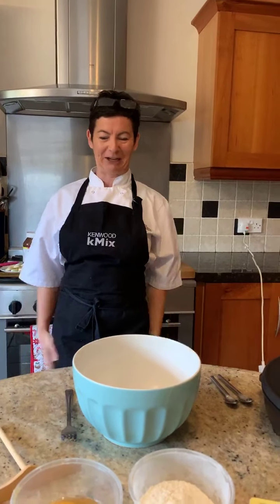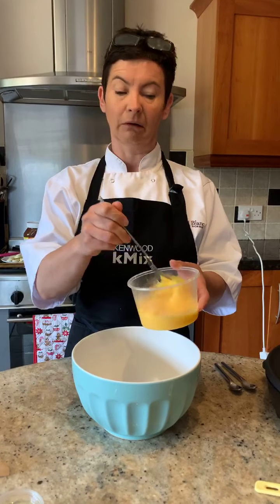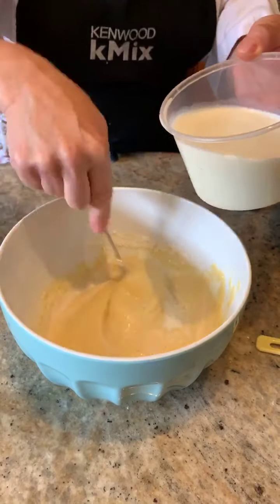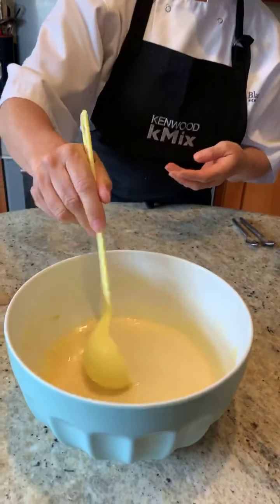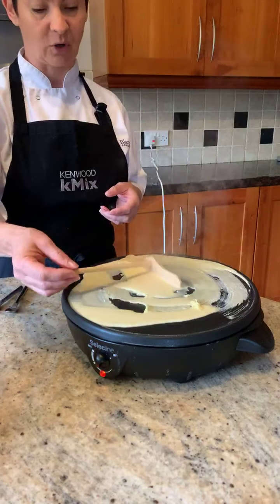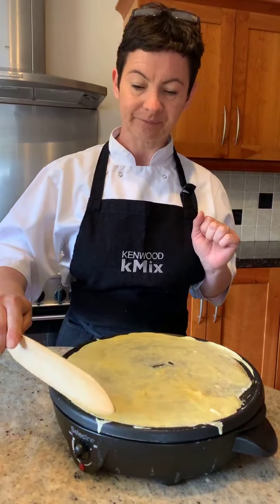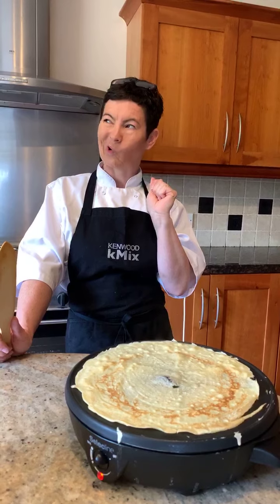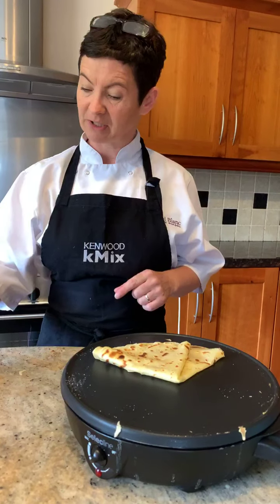DELICATE FRENCH CRÊPES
Delicate delicious soft crêpes, perfect for any breakfast, brunch, lunch or dinner! Make them sweet or savoury. Perfect for kids to make and whisk up in minutes .

RECIPE NO: 103 & counting…

Baking my way through the pandemic one recipe at a time., let the craziness continue …. Facebook LIVE every SUNDAY morning at 10am…

DELICATE FRENCH CRÊPE

INGREDIENT
3 Large Eggs
125g Plain flour
290ml Low fat milk
2 Tablespoons Sunflower oil
2 Teaspoon sugar

SUGGESTED FILLINGS
Nutella
Nutella, banana, greek yoghurt & honey
Lemon & Sugar
Mixed fruit ,greek yoghurt & honey
Sliced ham & grated cheese
Smoked salmon ,cream cheese & chives
Cream cheese & parma ham

METHOD

Sieve your flour into a large bowl and add your eggs
Slowly whisk your eggs stir until you have a smooth paste
Next add your milk gradually so you don’t end up with lumps in your batter
Sprinkle in your sugar (Doesn’t really matter what stage you add the sugar)
Finish your batter by adding two tablespoons of oil (this helps prevent the crepe from sticking)

Leave your batter rest in the fridge for 20minutes and then take out of the fridge and leave at room temp for ten minutes to develop the gluten.

I use a French crepe machine but any non stick frying pan will do.
Approximately 60ml will make a 10” crepe and 80ml for a 12” crêpe.
Two ladles gave me the perfect size for my machine so experiment with what works for you depending on the size of pan or machine you have.

Grease your pan or machine with about a teaspoon of butter while you preheat, it’s important to pre-heat your pan because if he pan isn’t hot enough your batter will stick .

Scoop about two ladles of batter into the centre of your frying pan (if using) and swirl until  the batter fits your frying pan or if  using a crêpe machine smooth batter into a circular motion using the batter spreader provided.

The crêpes cook pretty quickly so keep an eye on them, the batter begins to brown from the edges in , wait until you can see a lovely golden hue from the edges and gently lift to take a sneak peek , the paler the crêpe the softer the crepe.
 Remember the crêpe will continue to cook either side once you flip so don’t overcook it. They are also very delicate and not as robust as a pancake so just be gentle.

Once you flip the crêpe, have your fillings ready . I smear with a little Nutella, fold the crêpe in half while still on the pan and repeat the filling and fold once more.

Remove and serve immediately with fresh fruit or greek yoghurt/cream and sprinkled on icing sugar and boom your done!

Delicate delicious fresh crêpes , fillings can be as adventurous as you dare! Make them savoury or sweet the choice is yours!

Bon Appétit !